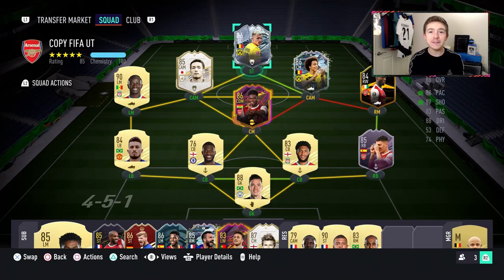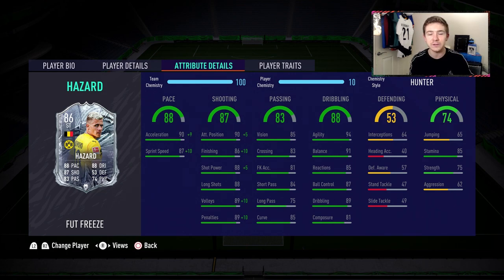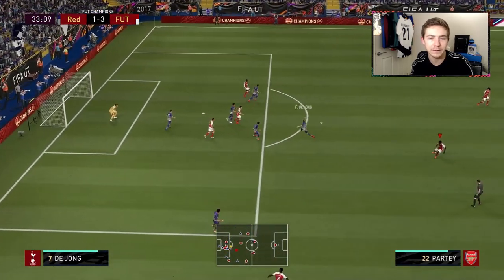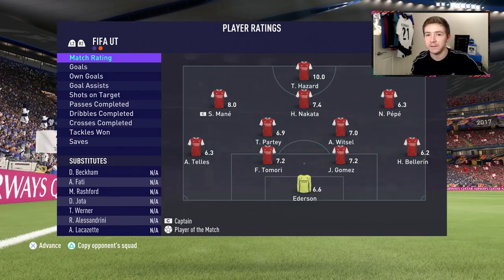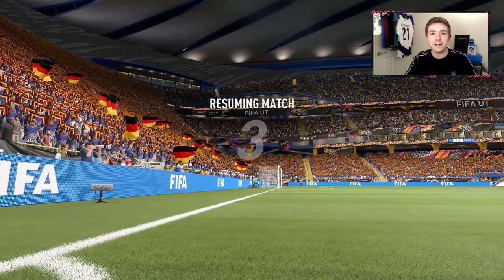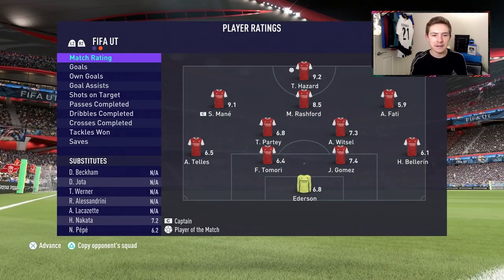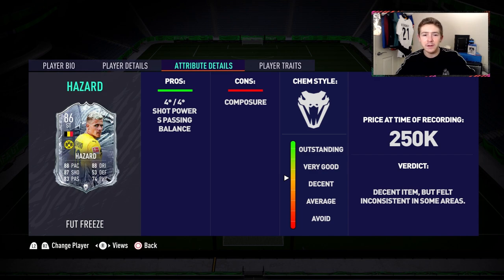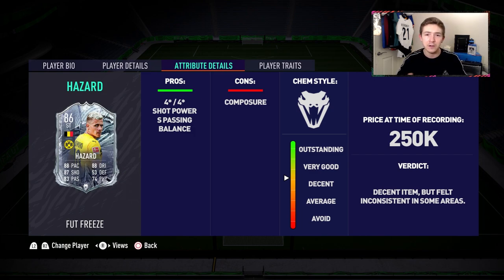FIFA 21 Freeze Hazard Review | 86 ST FUT Freeze Thorgan Hazard Player Review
ICON Swaps 1 is here, featuring; Mid Icon Henry, Mid Icon Hagi, Base Icon Vidic, Prime Icon Koeman, Prime Rijkard and Mid Suker.

Fut Freeze also dropped tonight featuring; Casemiro, Marquinhos, Mane, Bolasie, Bernardo Silva, Martinez, HAzard, Verratti, Torreira, Nani, Golovin, Sane, Ansaldi and Rodriguez